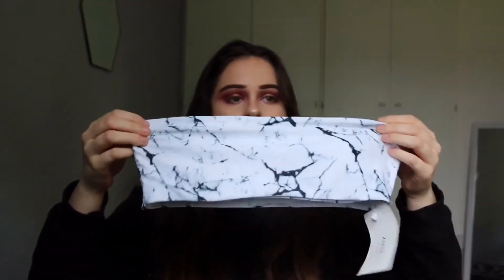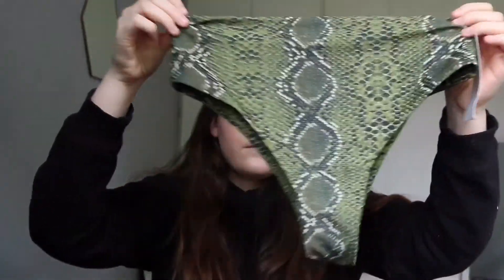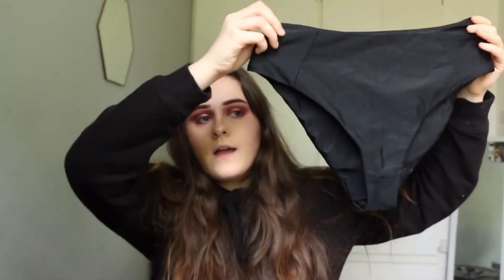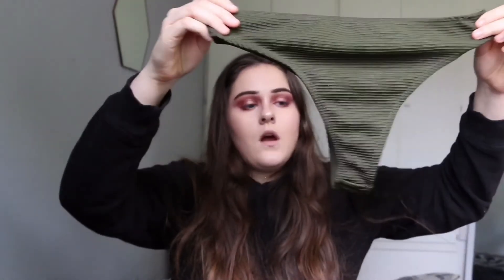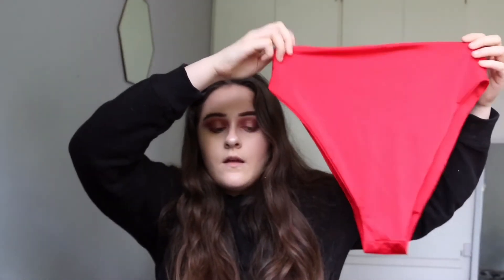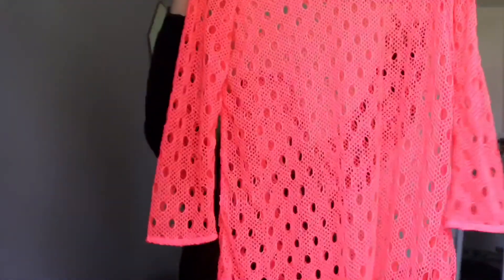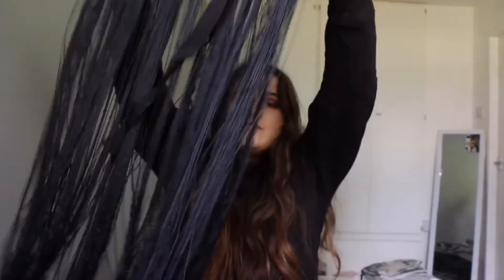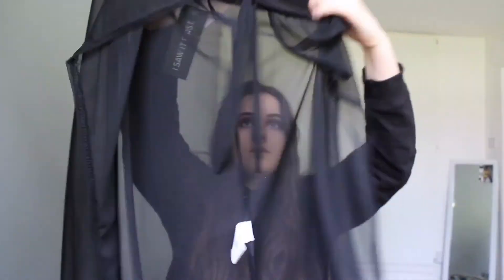HUGE BIKINI & BEACH COVER UP HAUL! ZAFUL, PLT & ISAWITFIRST | ELLIE JONES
Helloooo guys, seen as I’m going on holiday very soon, I thought I would show you some of the things I got, hope you enjoy and don’t forget to like and subscribe xx